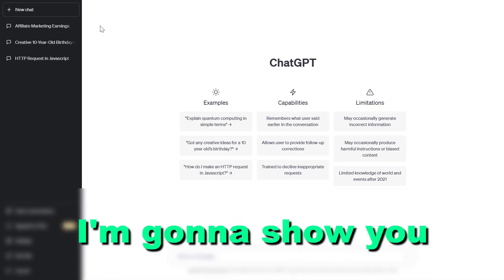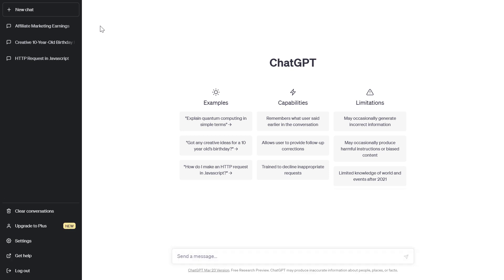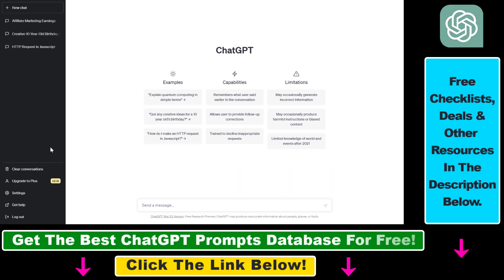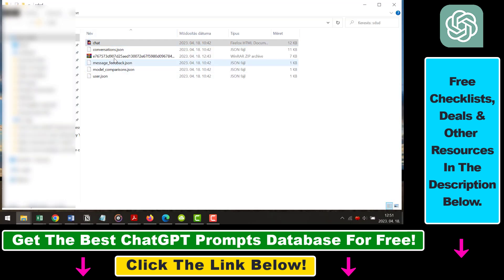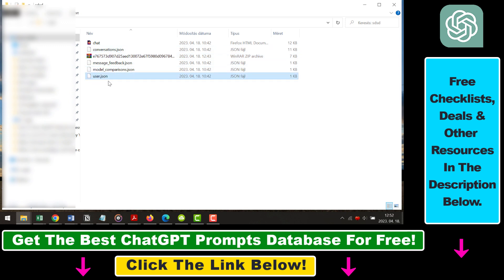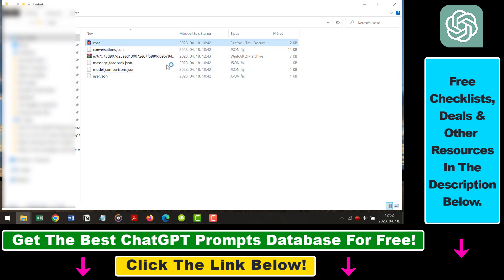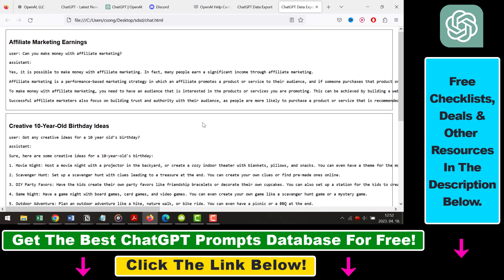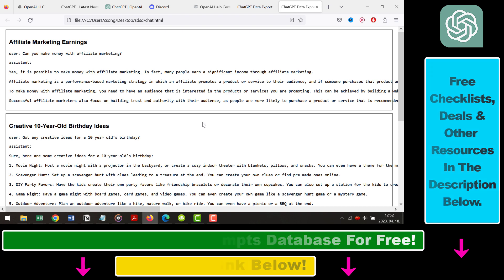How To Save All ChatGPT Data & Chat History?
. - Learn how to save all ChatGPT data and ChatGPT chat history.